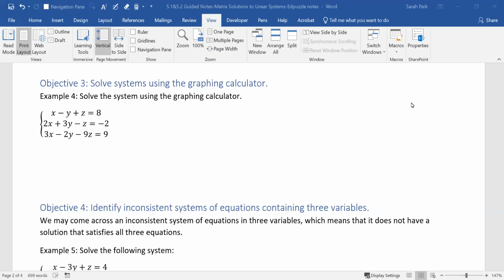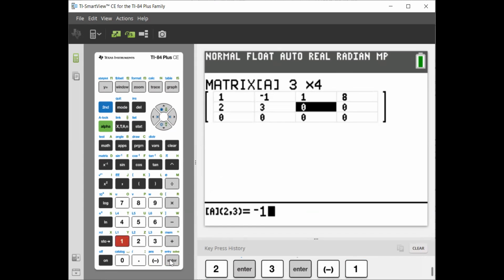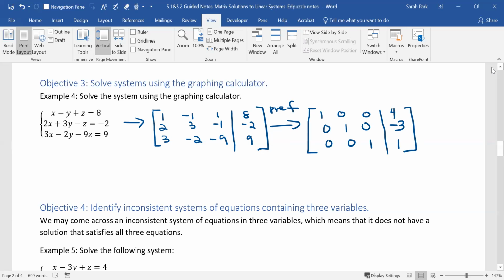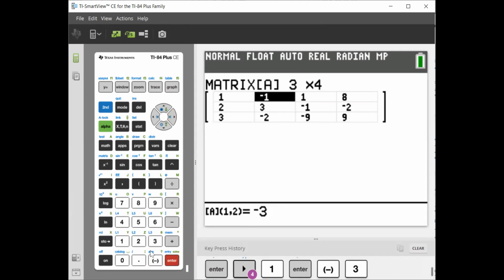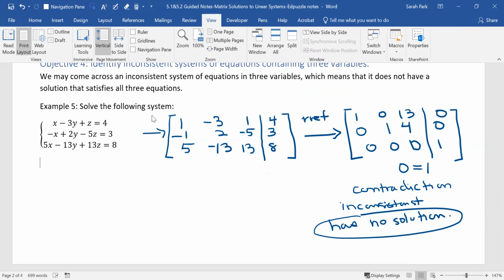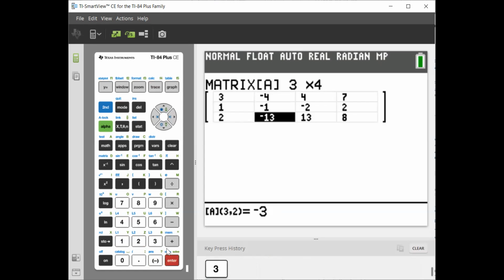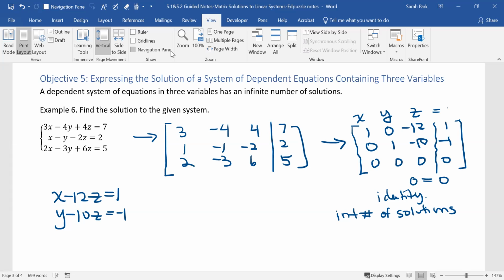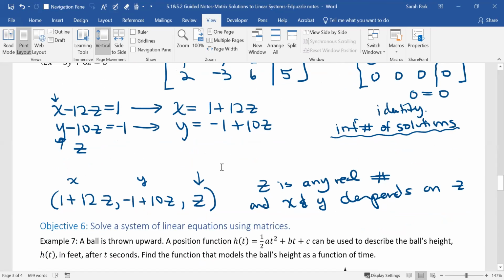5.1 & 5.2 part 2/3-Matrix Solutions to linear systems (Math 1113 Precalculus)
Solve systems using the graphing calculator.
Identify inconsistent systems of equations containing three variables.
Express the solution of a system of dependent equations containing three variables.